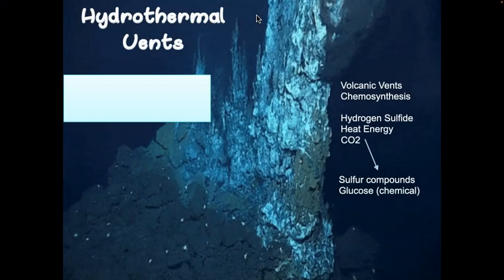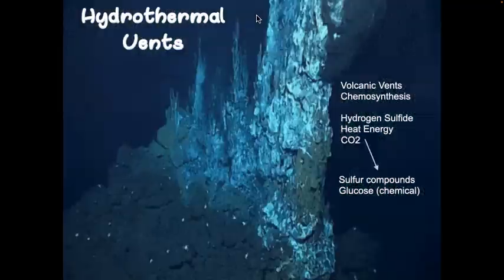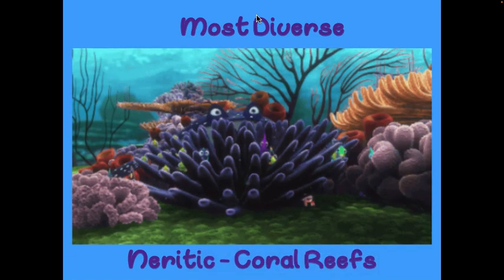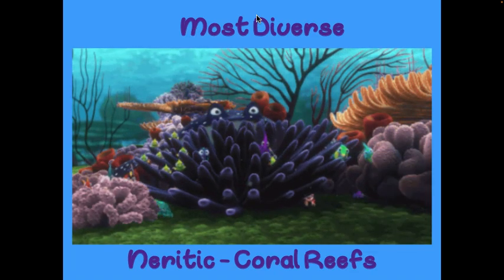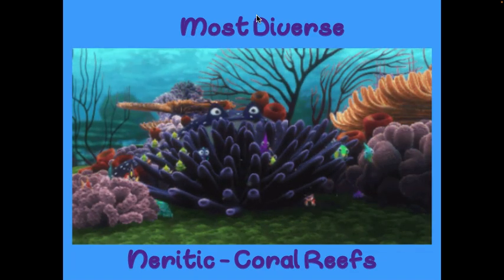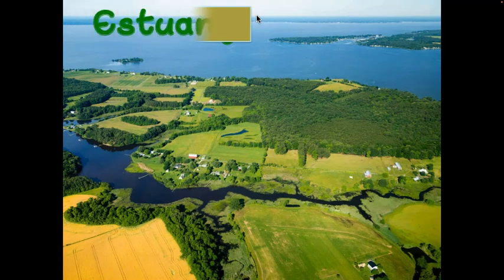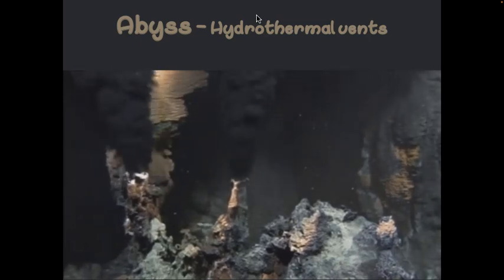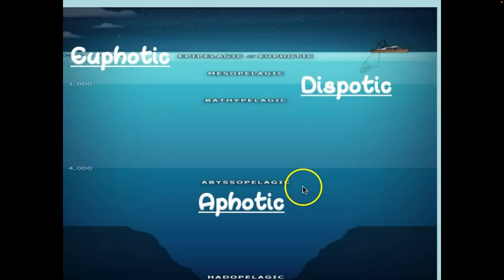APES Unit 5 Aquatic Biomes Pt 2